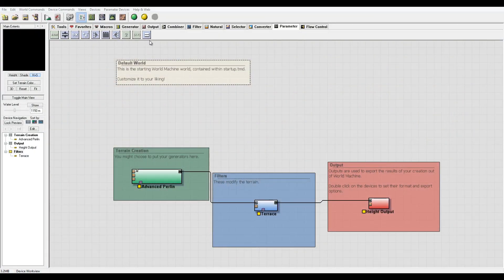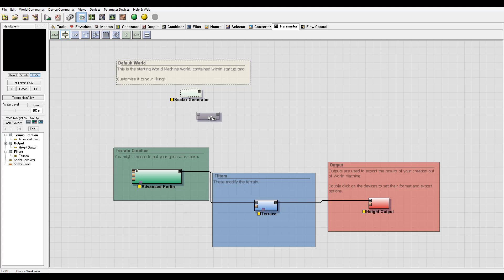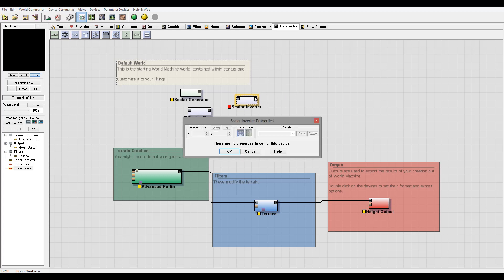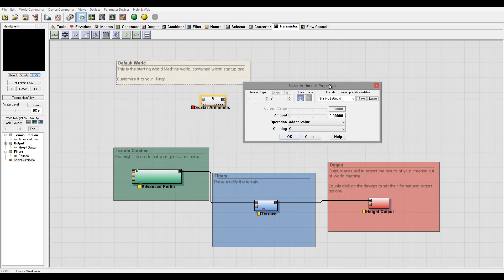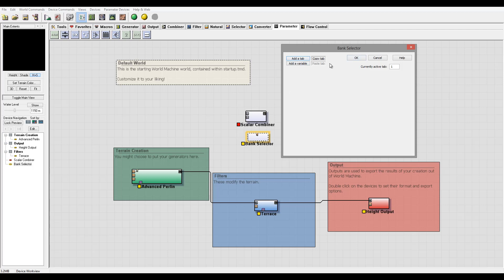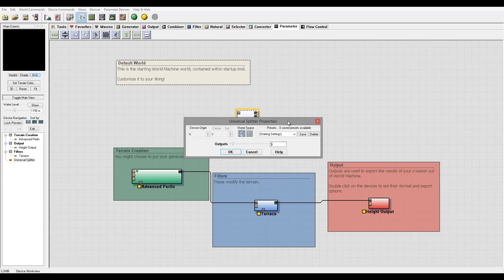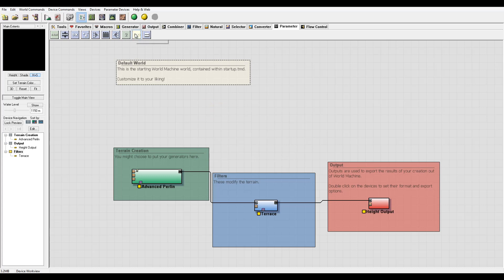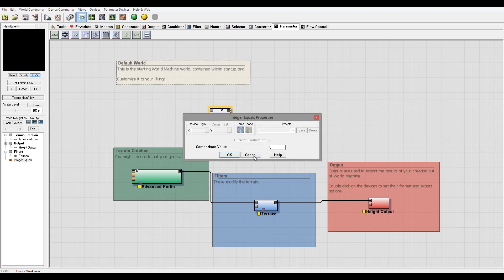21 parameter, device properties, Discovering World Machine